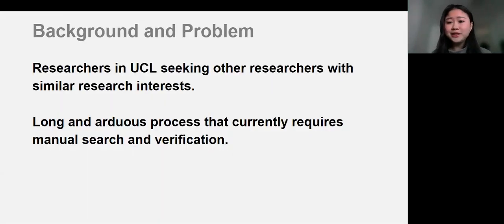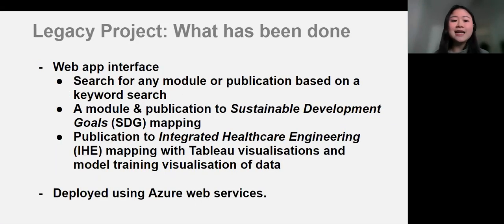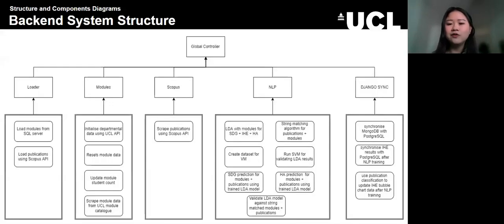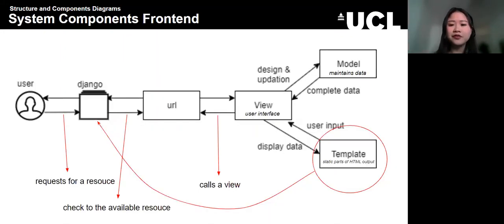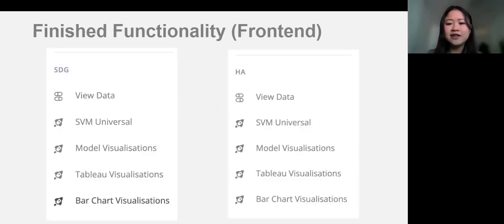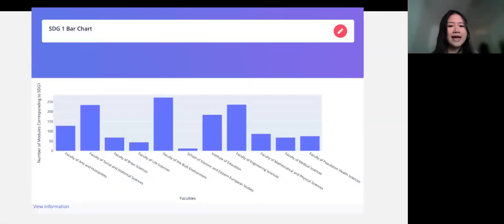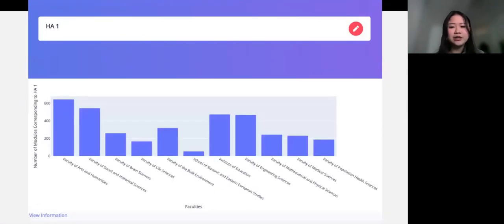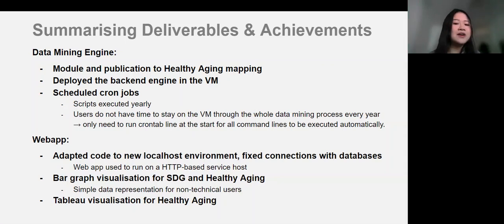UCL IXN 2022 Projects - COMP0016 43 MIEMIE Data Mining and Scraping Engine